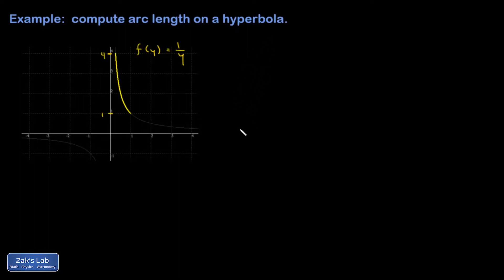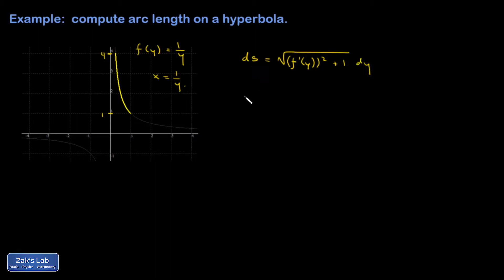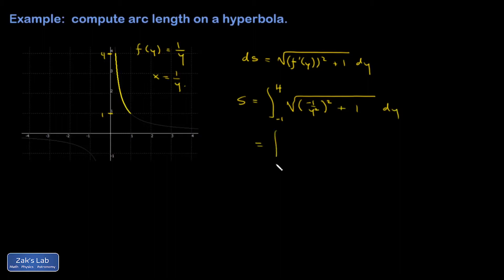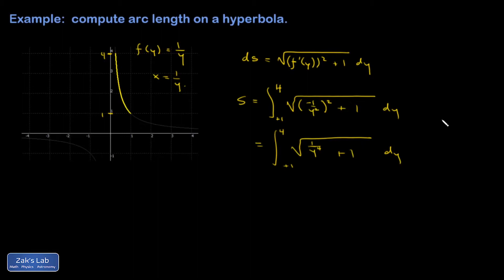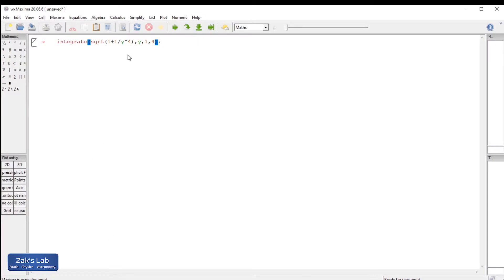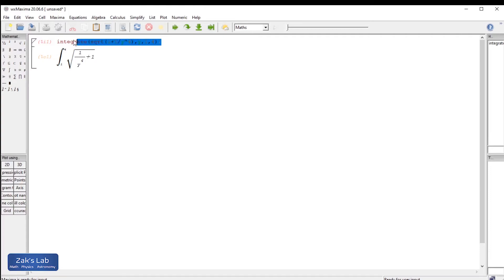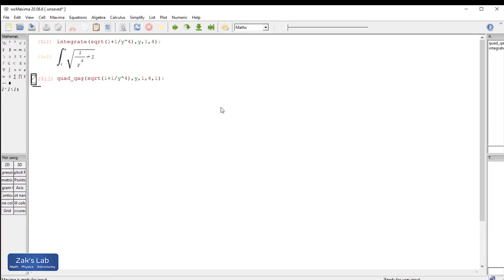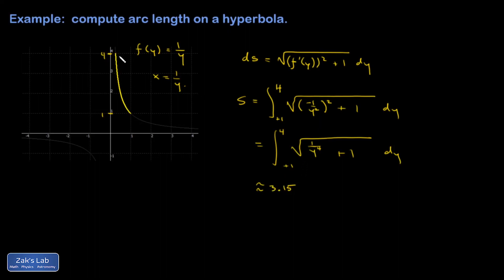Computing the arc length of a hyperbola given as a function of y, f(y)=1/y.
The arc length of a hyperbola is computed on an interval by using the arc length formula for a function of y.  The integral is evaluated using a numerical approximation in wxMaxima.